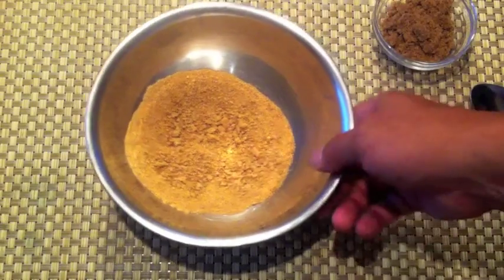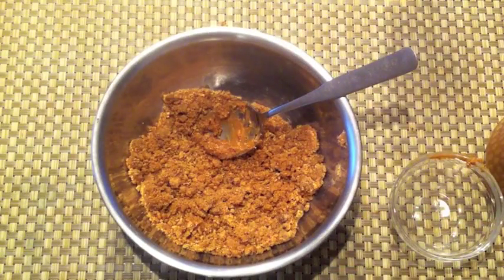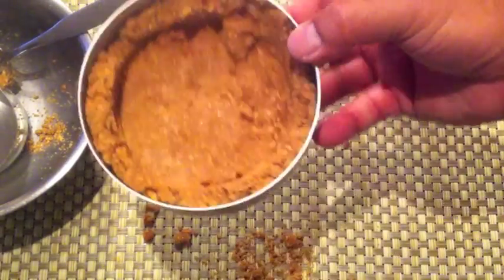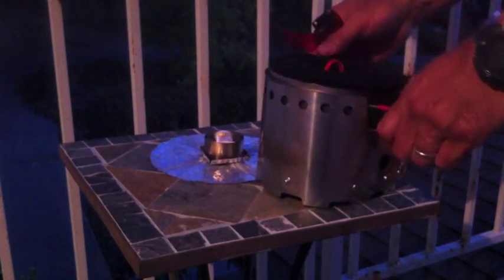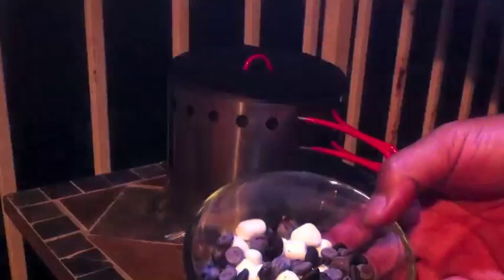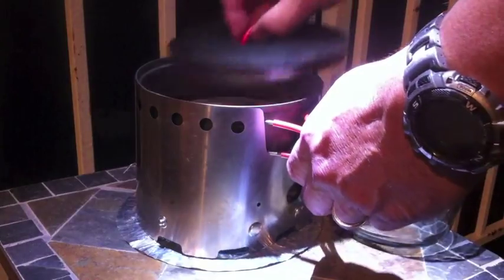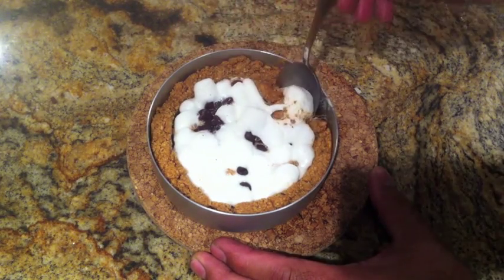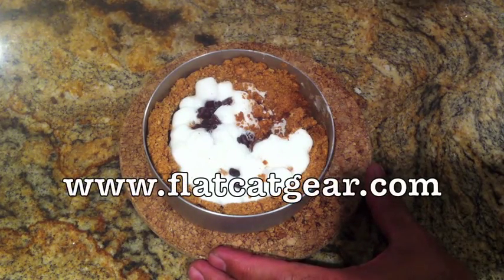Dry Baked S'mores by FLAT CAT GEAR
Can’t have a campfire?  Well, here is a way to make S’mores while backpacking.  We dry baked this using the Bobcat Cooking System in about 30 minutes. I think that the addition of coffee beans really make this dessert rock.  The recipe is included at the end of the video.  Enjoy.